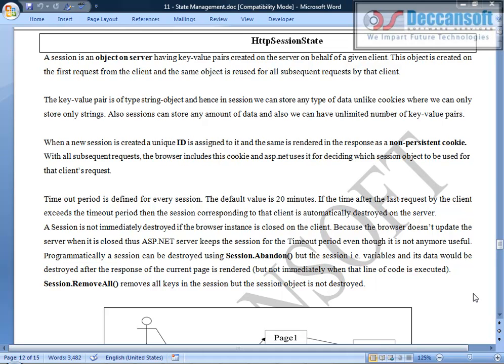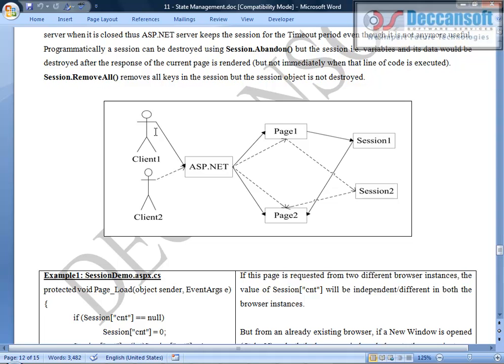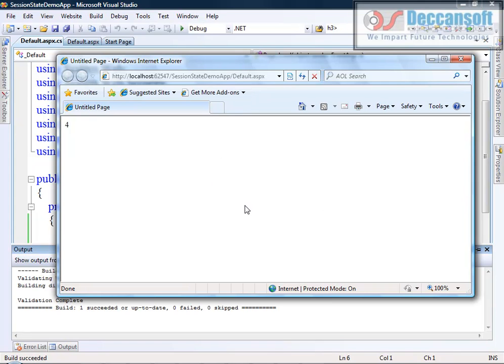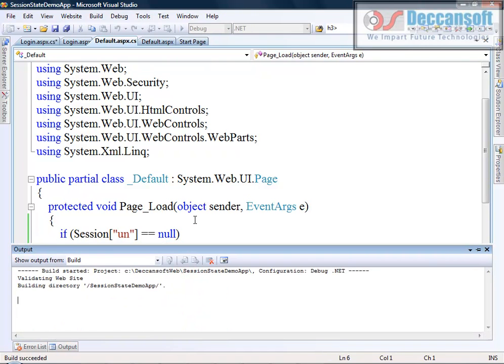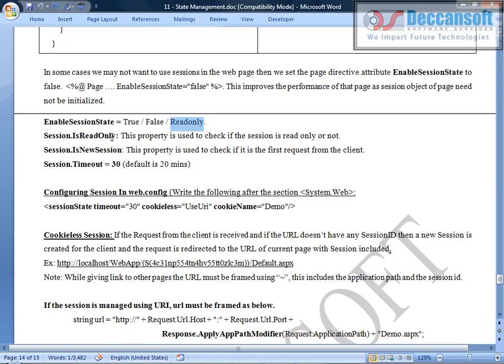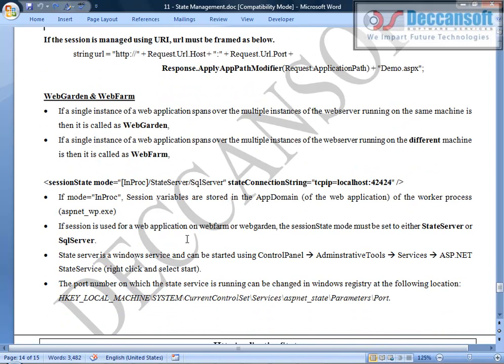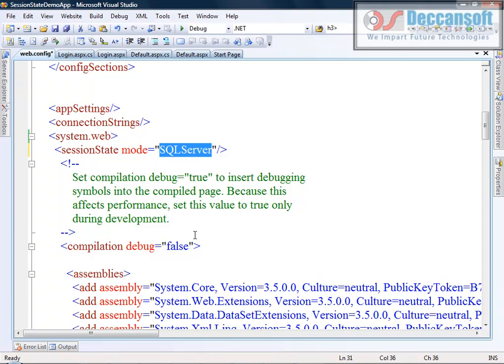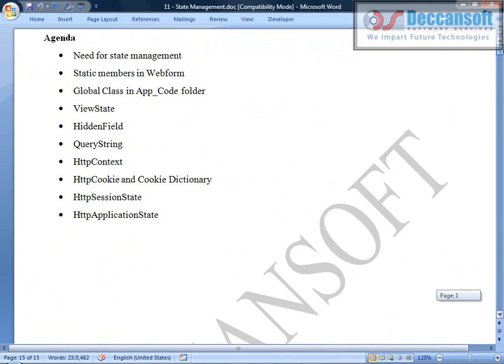Learn ASP.NET session in 10 Minutes